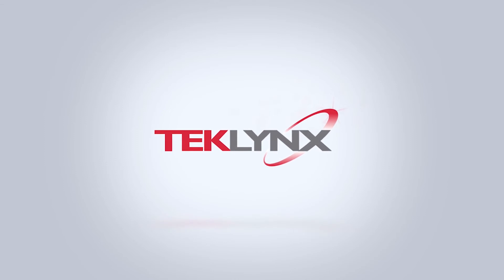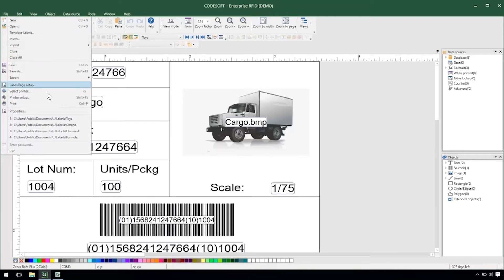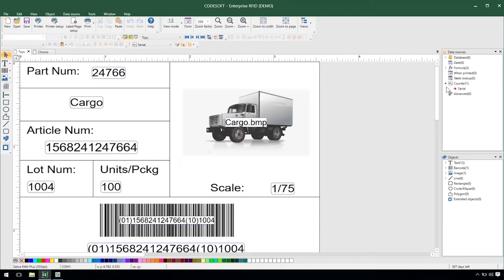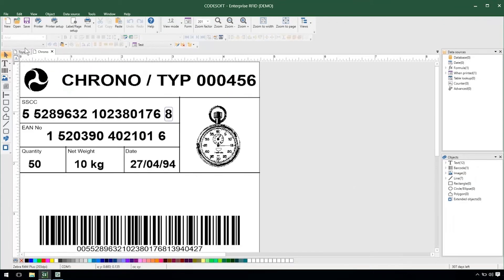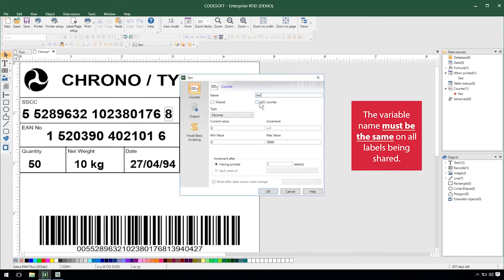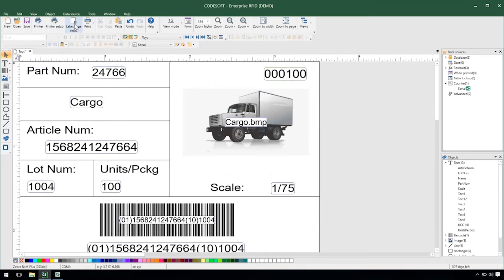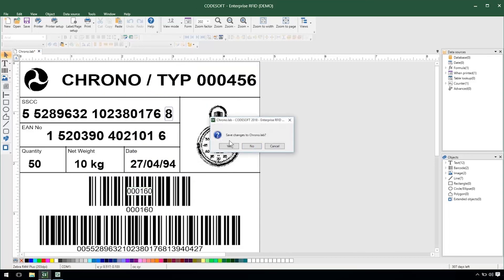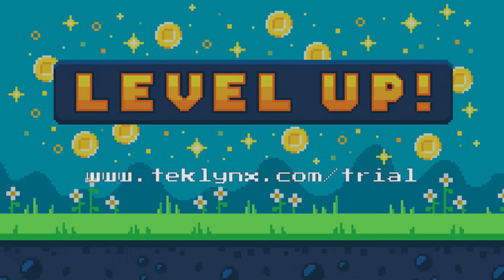Level Up Your Labeling: How to Create a Shared Counter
Level up your labeling by using shared counters to maintain accurate counters between two or more label templates. Shared counters save time and make your labeling process more efficient.

Check out our Support Center for more resources on how to create a shared counter